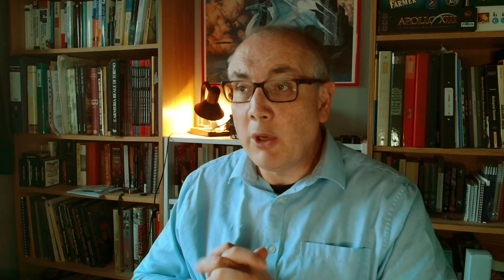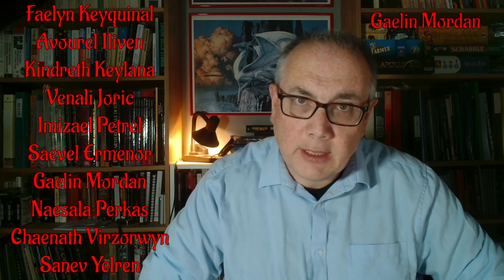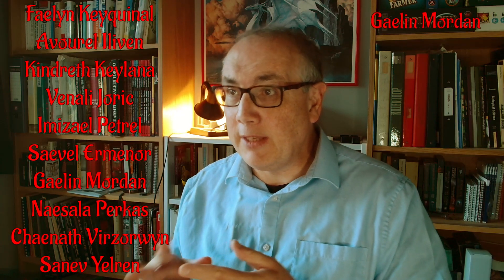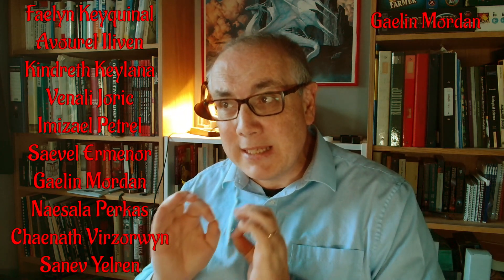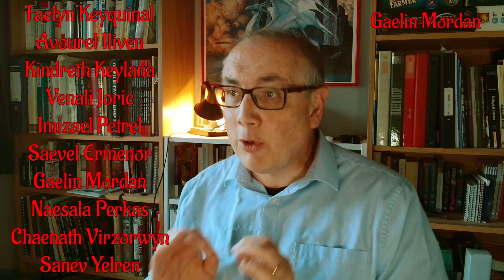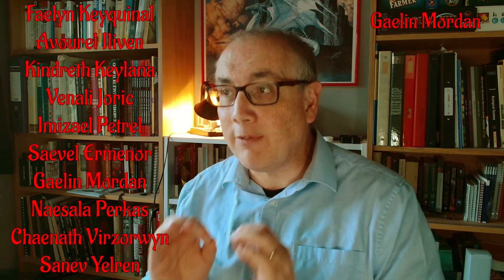Not Just Some: Gloves of Missile Snaring - Dungeons and Dragons Creations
Following a request, today we will try to add some flavor in another uncommon magic item for Dungeons & Dragons, the Gloves of Missile Snaring.

I will roll on the four tables which are on the Dungeon Master Guide as a starting point to create an unique version of a Cloak of Protection, with a bit of story.

Once this is done, I will polish the description and share it here and on dndbeyond.
The Silk Guards

The Silk Guards are a remarkable pair of magical gloves forged by the skilled elven craftsman Gaelin Mordan. These gloves were specifically commissioned by Naesala Keylana, a noble elf from House Keylana, as a ceremonial gift for her son Kindreth's coming of age.

Exquisitely crafted from precious spider silk, the Silk Guards possess a delicate yet resilient quality. Adorning each glove are six shimmering pearls arranged in the pattern of the unicorn constellation, an emblem revered by the Keylana family.

With meticulous artistry, the unicorn emblem is intricately embroidered on the gloves, alongside the gleaming pearls. When the gloves are worn, only these elements remain visible, creating an enchanting sight.

It is worth noting that the unicorn's majestic head possesses a captivating characteristic—it occasionally shifts positions, gracefully turning left, as if guided by a mystical force. Thus, the Silk Guards bring a touch of whimsical allure to those who don them.